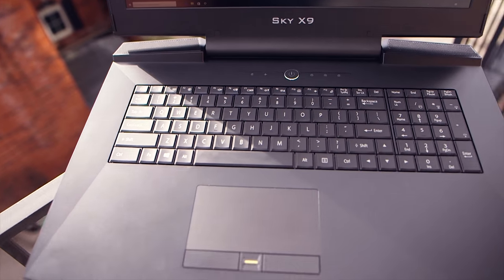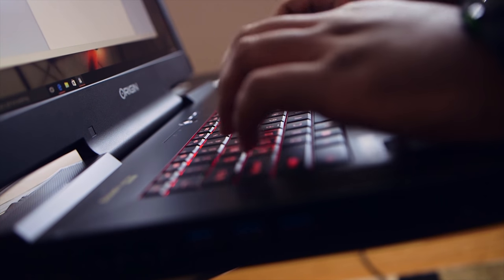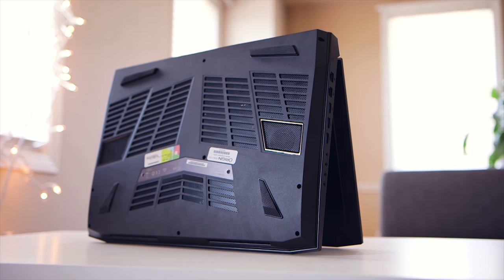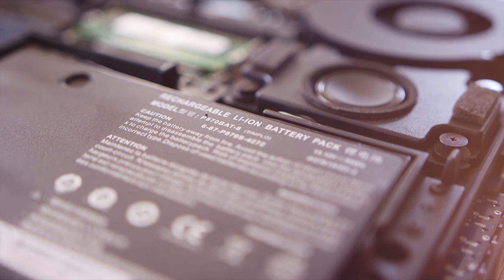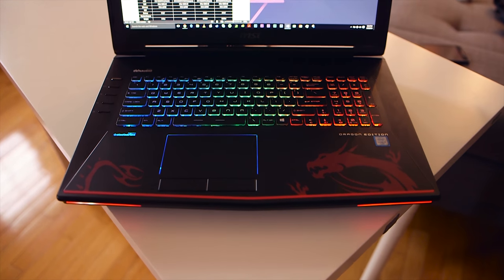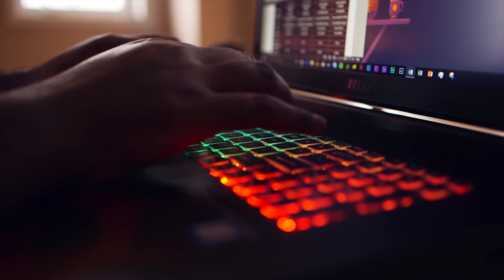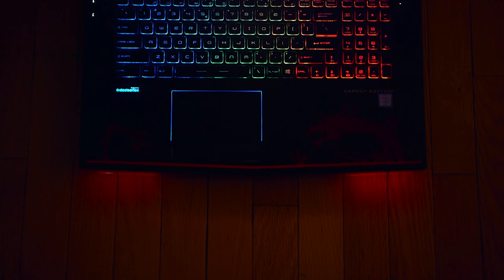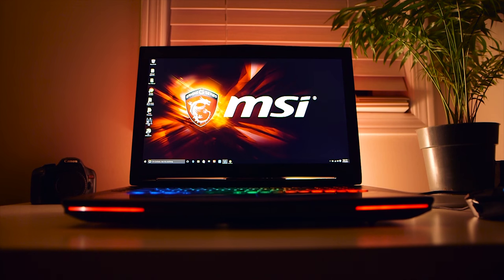Ultra High-End Gaming Notebook Roundup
$2 OFF with THIS Code: HCanucks

MSI GT72S vs Eurocom SKy X9 vs ORIGIN EON17-SLX... let's see which gaming beast is best. These are clearly meant to replace your desktop and pack a serious punch for gaming and professional workflow.

As per Hardware Canucks guidelines, no video direction was received from manufacturer.

MSI GT72S
Eurocom SKy X9
ORIGIN EON17-SLX

Music used with permission from Silk Music
Nigel Good- the balance part two
02 PROFF - Starstruck